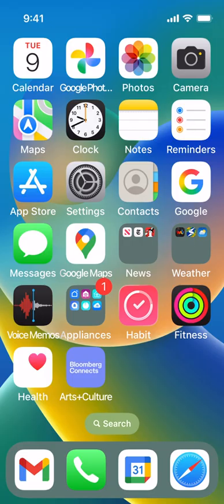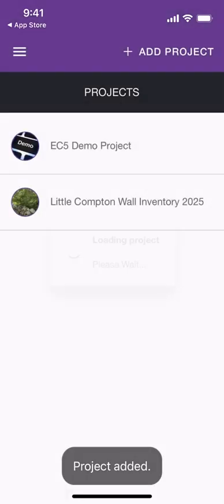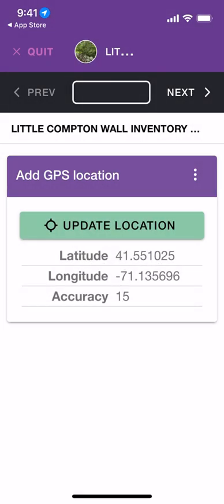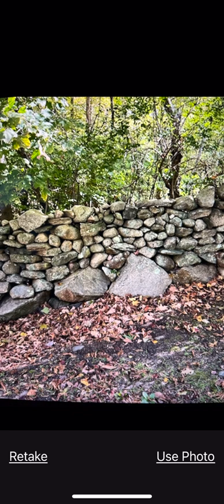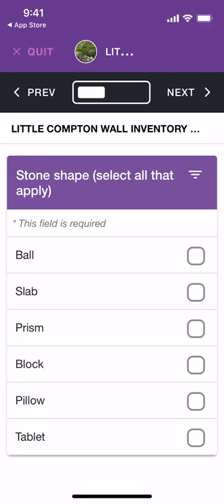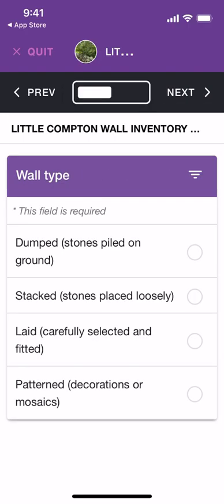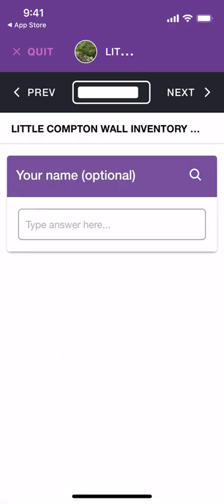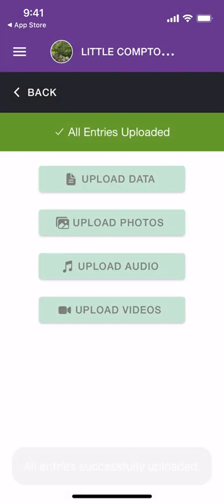Stone Wall Stewards of Little Compton app guide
A guide to using the Epicollect5 app to inventory the stone walls of Little Compton.